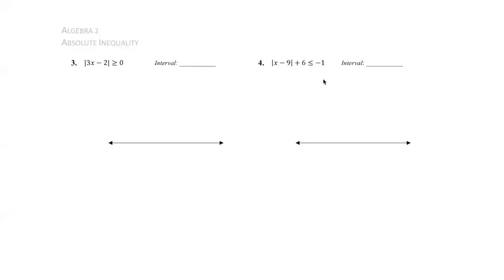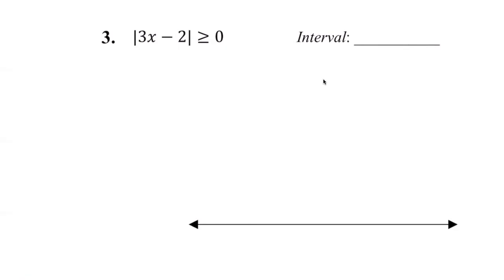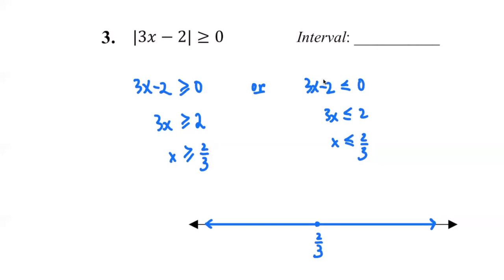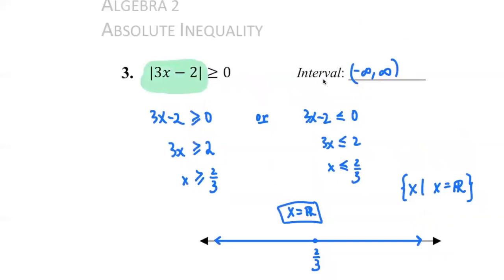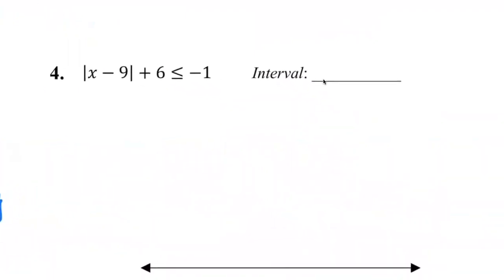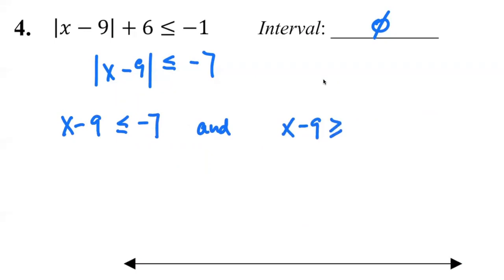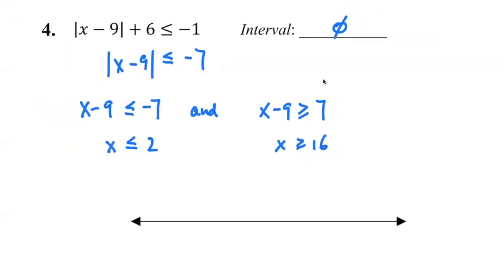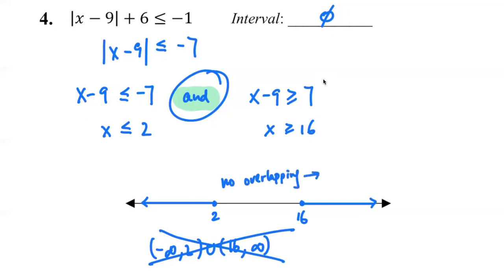[Alg2] Absolute Value Inequality - Special Examples ;)